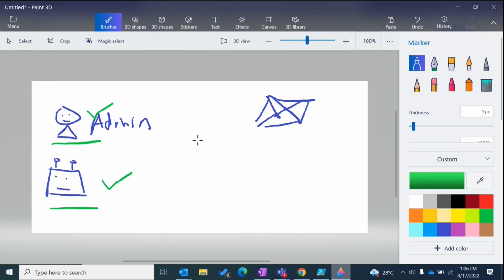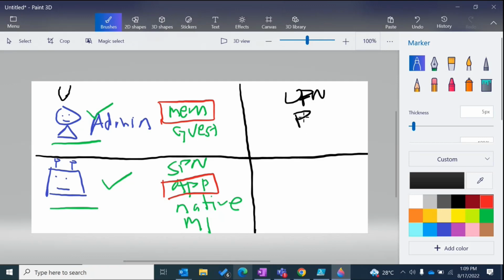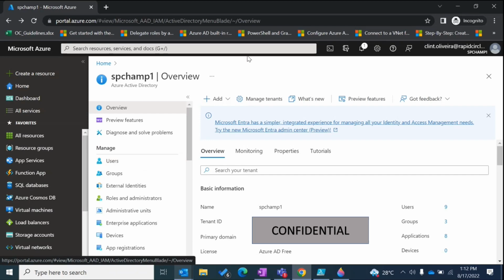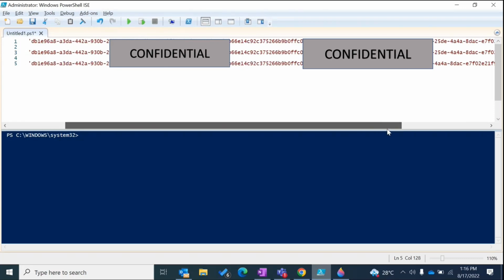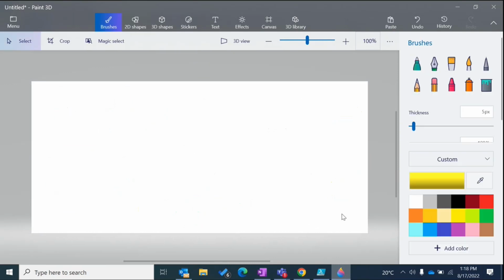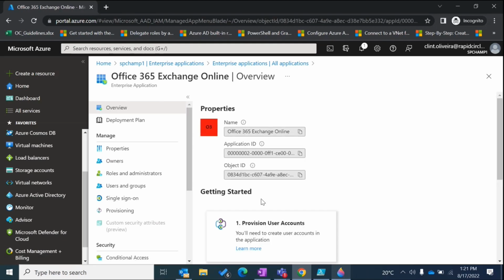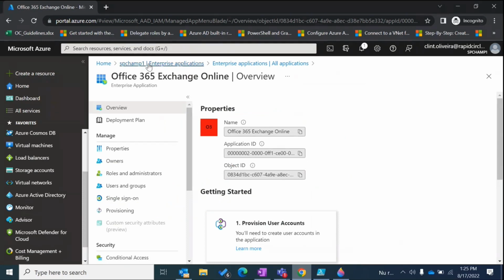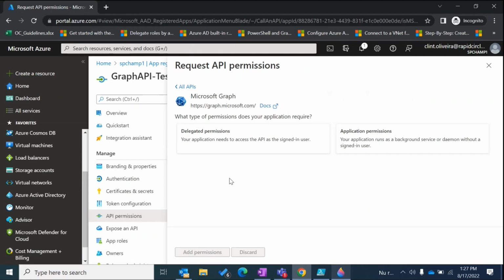AZURE AD TRAINING | VIRTUAL CLASSROOM SPN vs UPN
This video is a live virtual classroom training session on the basics of  Service principal names and User principal names. We discuss how SPNs and UPNs  authenticate and are granted permissions to access resources in Azure Active Directory.

About the speaker :
Clint Oliveira is currently a cloud infrastructure consultant at Rapid Circle and has been working there since 2019. He is proficient in M365 Cloud Apps, Azure Development, PowerShell Automation and has been working with Microsoft cloud technologies for over 15 years. He has a well-versed understanding of Microsoft technology and knows the backend dependency of each platform/service on another.
Cloud Infrastructure Consultant | Azure Development and PowerShell Automation
Microsoft Certified Professional
Microsoft® Certified Solutions Associate: Office 365 | Cloud Architect
Microsoft Specialist: Implementing Microsoft Azure Infrastructure Solutions